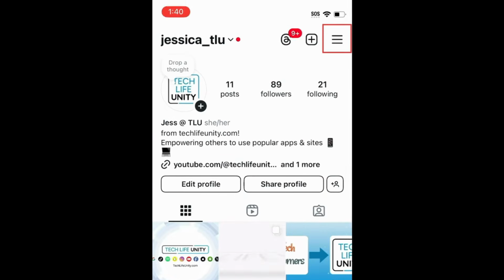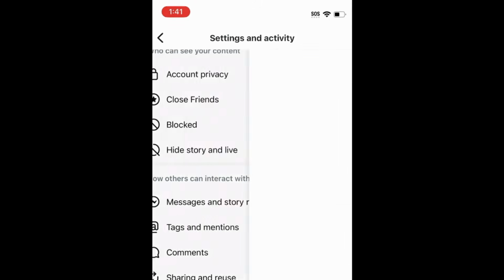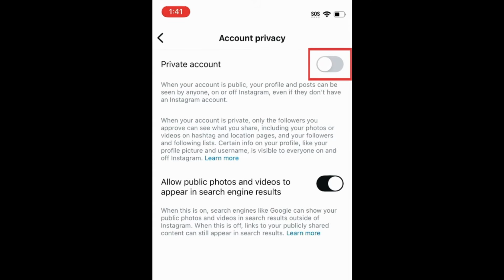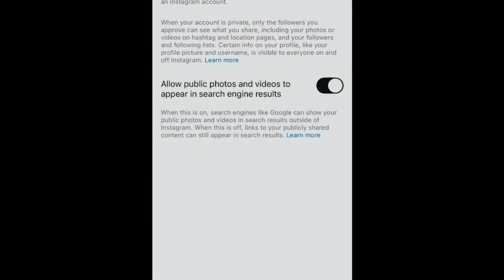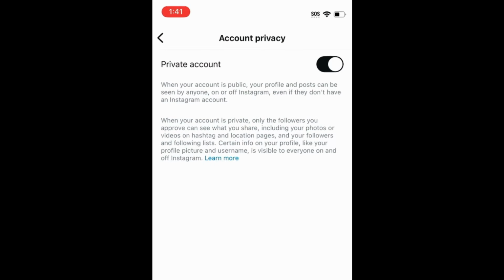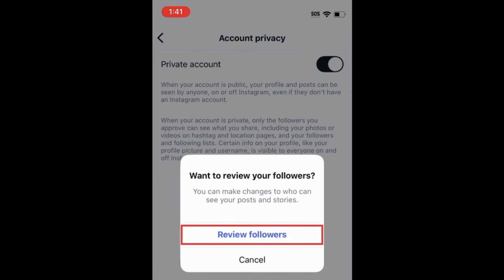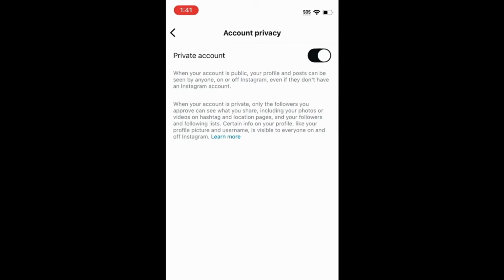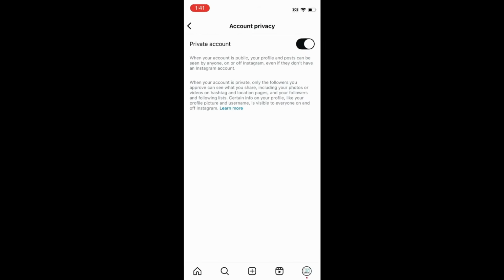How to Make Your Instagram Account Private (Full Guide)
Enjoying Instagram but want to make your account private? Watch this video to learn how to change your Instagram account from public to private.

To make your Instagram account private, open the Instagram app and go to your profile. Tap the menu icon in the top right corner. Then scroll down and select Account Privacy. Tap the switch at the top labeled Private Account. To confirm, tap Switch to Private. Your Instagram account will then be set to private. Only people who already follow you will be able to see your posts. You can now review your current list of followers and remove any if you wish. If someone new wants to follow you, they will need to request to follow you and be approved by you to see your profile and posts.